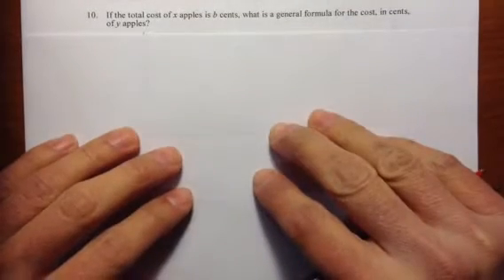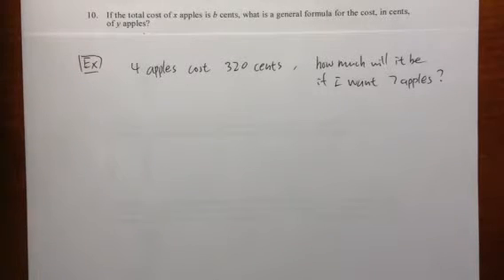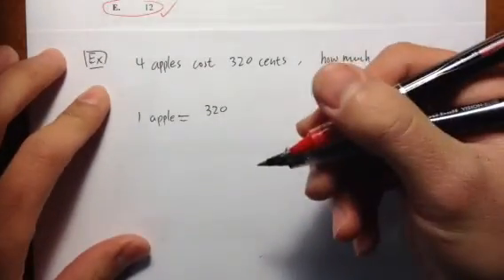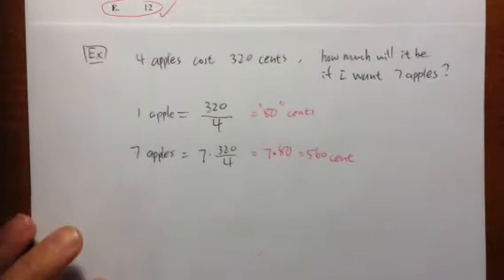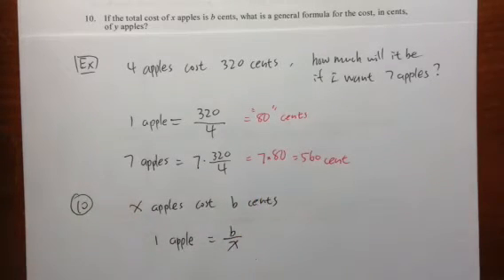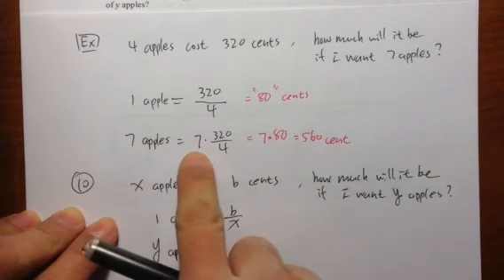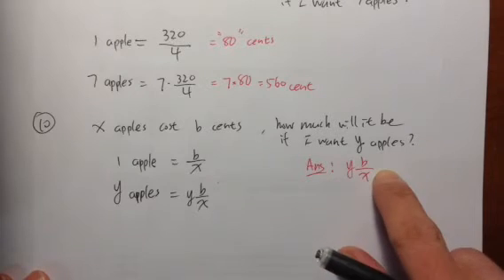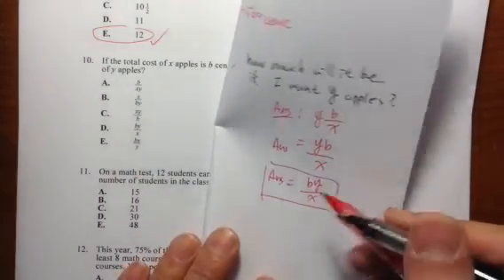[COMPASS] (Q10.) Numerical Skills/Pre-algebra, official practice problems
For a more organized playlist, please check out and go to "your exam prep"